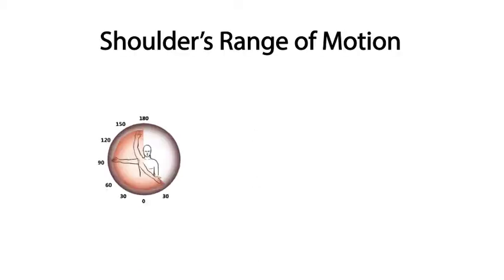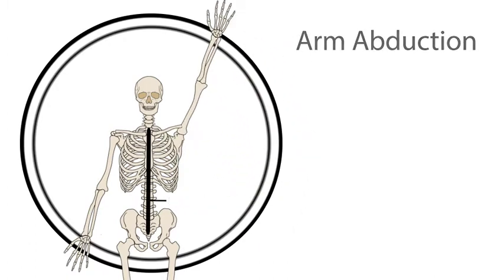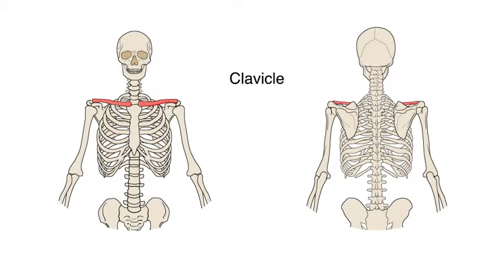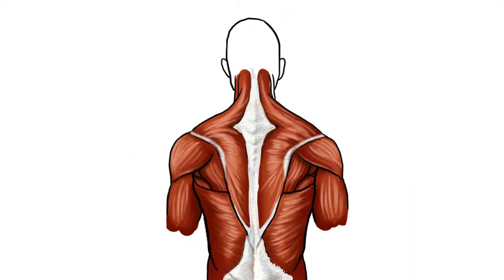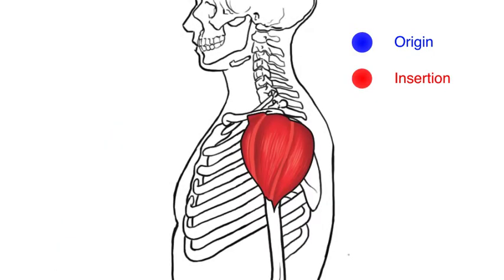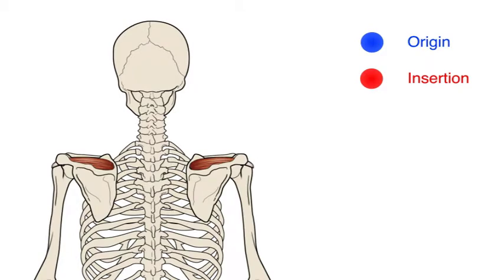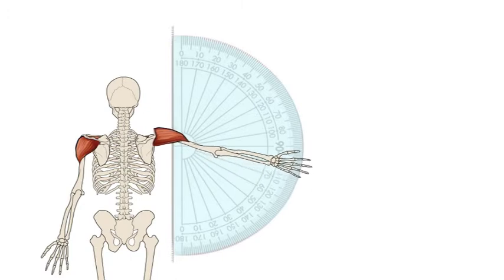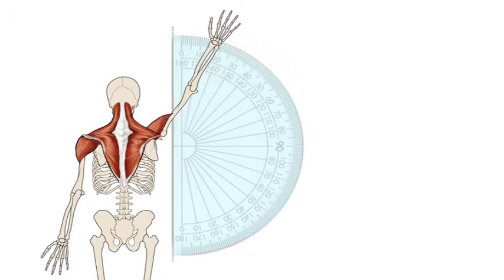Abduction of the Arm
In this video I explore the components that make up the shoulder, and how they function to move the arm.